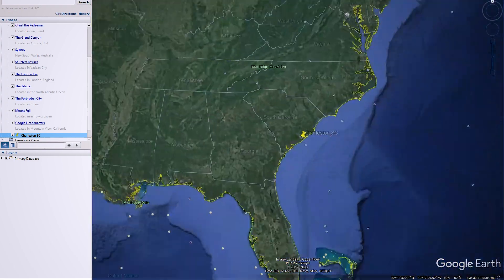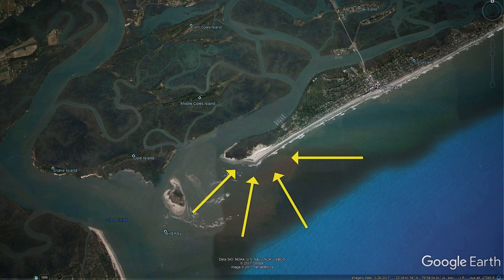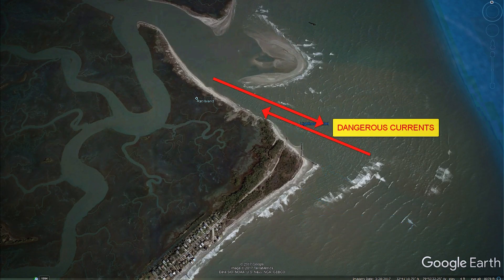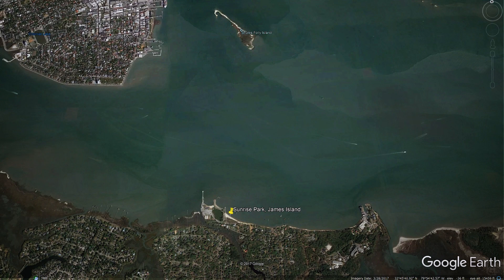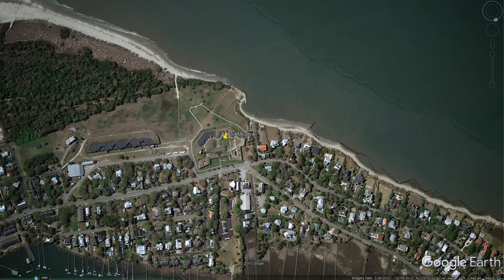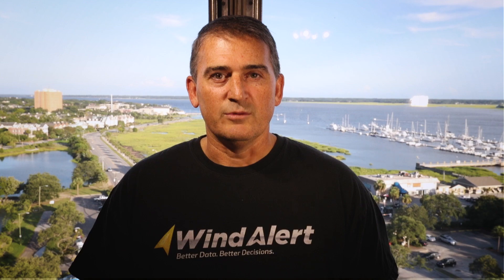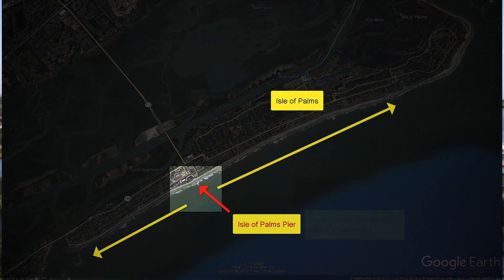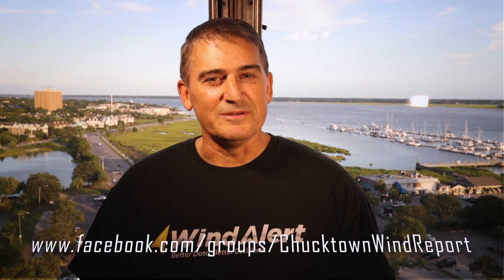Charleston Kiteboarding: Our Local Ride Spots and Information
In-depth discussion of the local Charleston ride spots with educational points and meteorological/hydrological aspects.

Video co-produced by Michael Royal 2018.